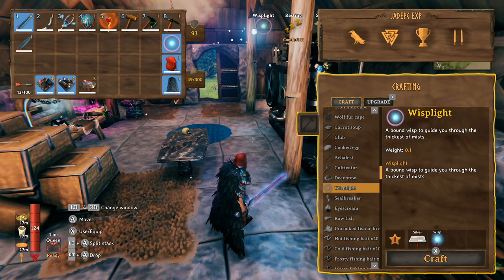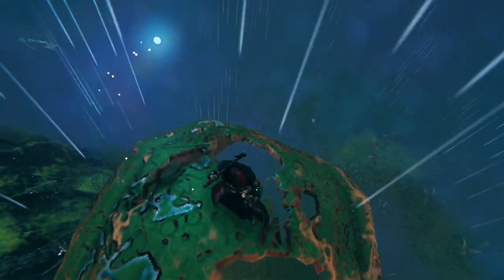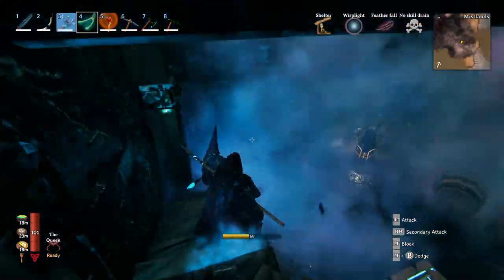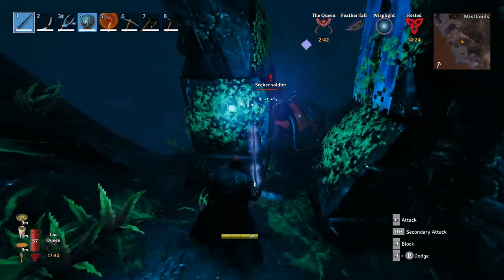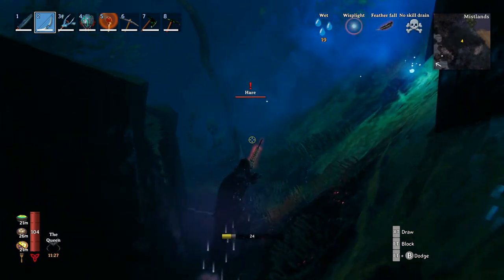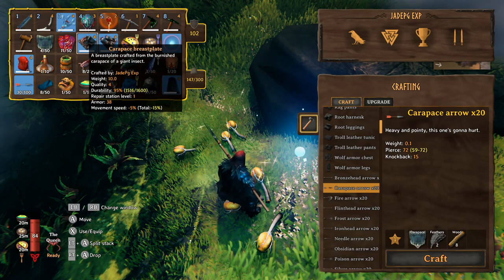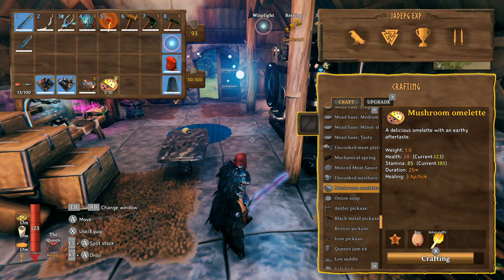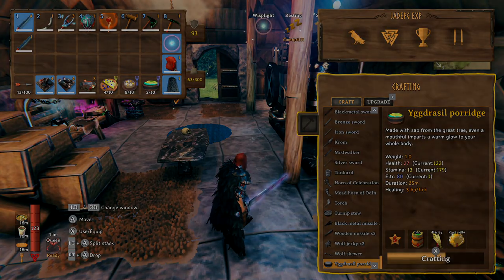VALHEIM MISTLANDS Tips: New Resource/Ingredients And How To Get Them - Sap, Eitr, Wisps, Eggs + More